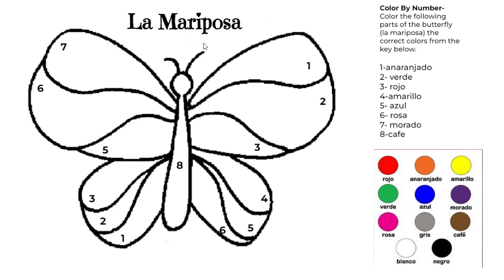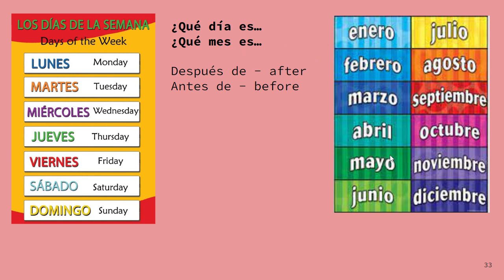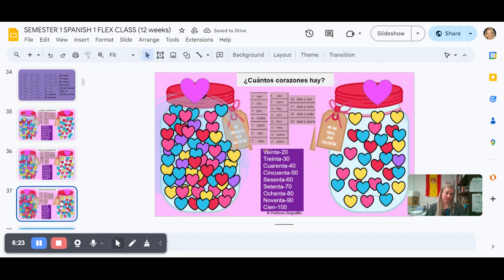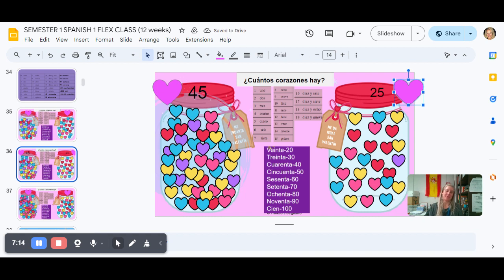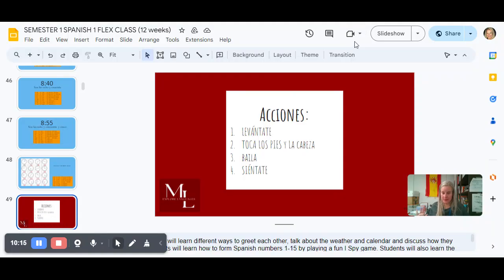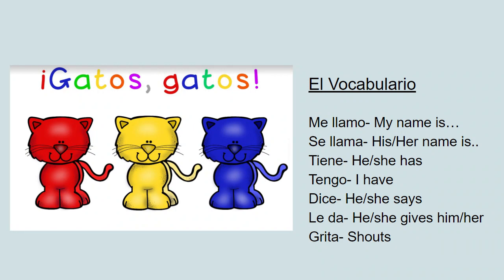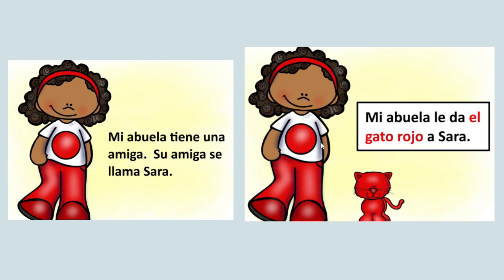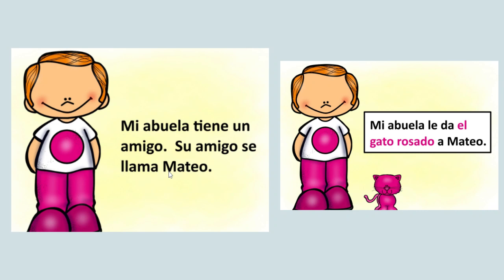WEEK 2 SEMESTER 1 SPANISH 1 FLEX CLASS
Introductions, Calendar, Weather, Basic structures and vocabulary phrases.
Vocabulary- In this class,  students will learn how to say their name, where they are from, how they are feeling, birthday, age, favorite color and will learn numbers 0-31. Optional number find game AND sorry game board is provided to reinforce colors and numbers at home.  There are also practice activities and quizlet flashcards that go along with the lesson.

Request a topic you’d like for me to go over in a future video!
And let me know about other troublesome topics you’d like in bite-sized form.
* YouTube:    / Exploring Language With Perez